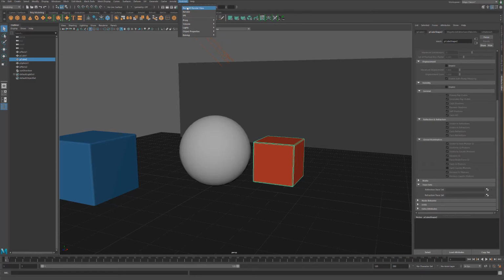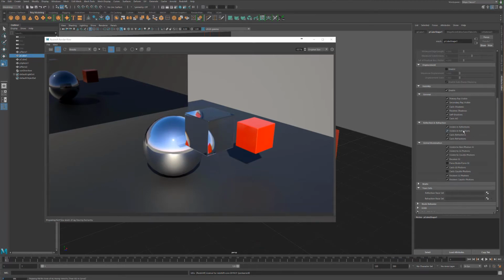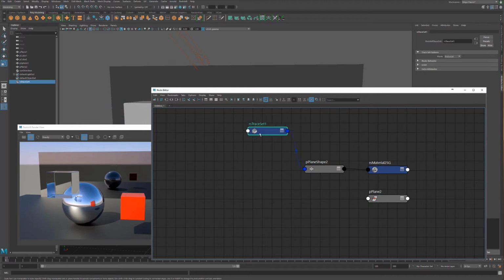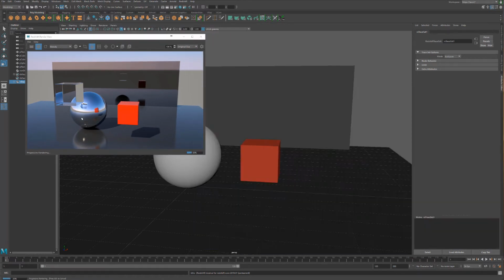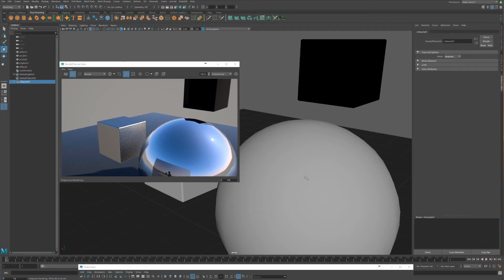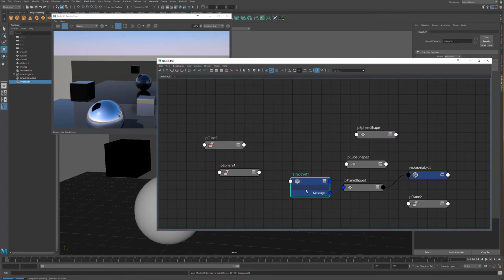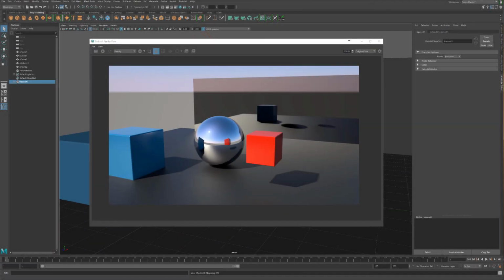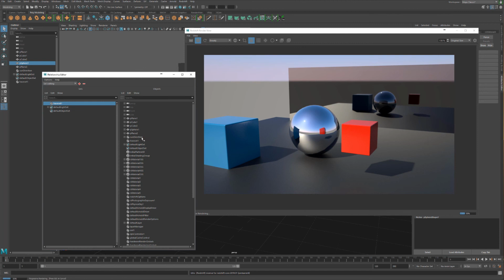Redshift 2 Maya - Tutorial #13 - Trace Sets & Object Visibility *Updated*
*UPDATED* Hey guys this tutorial covers trace sets, a great feature for controlling what an object is reflecting/refracting on a per object level with fine control over what gets reflected or refracted. This feature exists in all the other applications now but was recently added to Maya. Thanks again for all the support!

***You can also use the Relationship Editor "Sets" option or drag and drop objects into your set. Or you can use middle mouse drag from the outliner into the tracesets in your outliner to quickly setup which objects get added or removed from your Trace Set instead of using the Node Editor. Forgot to mention this in the video.

Also if your into Cryptocurrency and want to donate feel free to donate to my Etherium and IOTA addresses to help support more free Redshift tutorials.

Etherium:
0xE85648098fffb12c3a636ddb3c98BB9A0A4D67b6